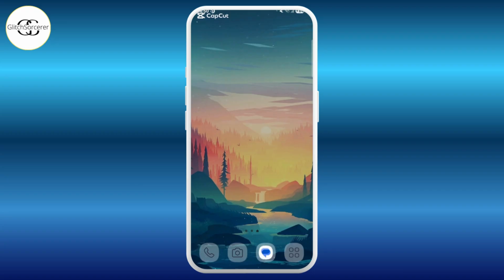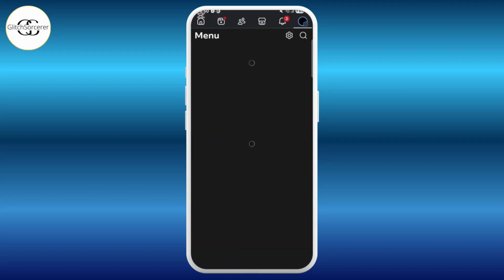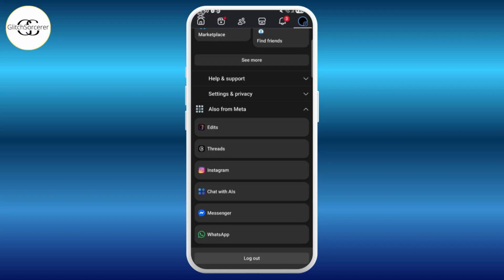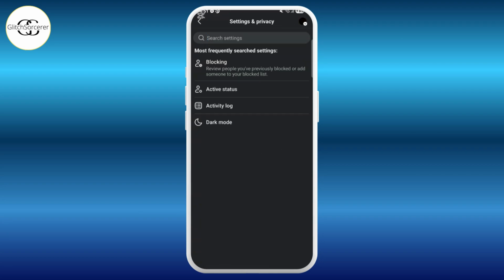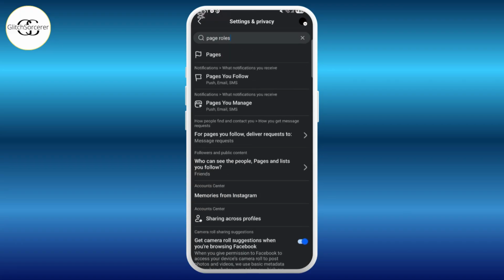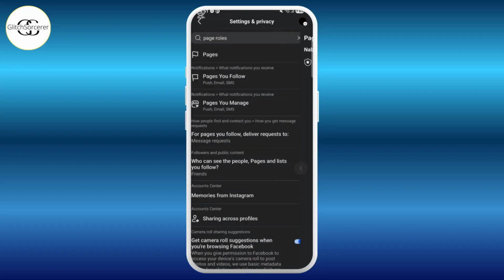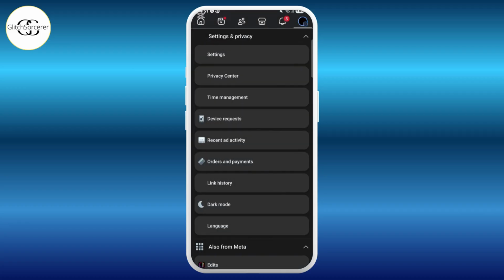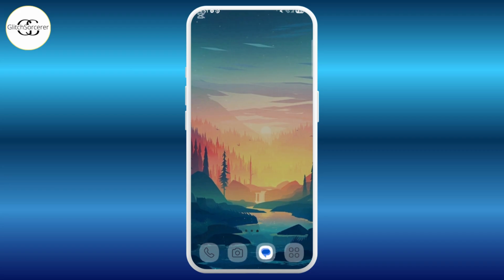How To Separate Facebook Business Page from Personal Account 2025 – Easy Step-By-Step Guide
Want to manage your Facebook Business Page independently from your personal account? Many users face challenges keeping business and personal profiles separate. This 2025 tutorial provides a simple, step-by-step method to manage your business page safely and efficiently.

📌 Timestamps:
00:05 – Access Business Page Settings
00:25 – Disconnect Business Page from Personal Account
00:45 – Tips to Avoid Common Errors

💡 Why Watch This Video:

Step-by-step guide to separate Facebook business page from personal account

Solve common issues like login or admin errors

Manage pages independently for better privacy and organization

2025 updated method for U.S. Facebook users

Beginner-friendly, mobile and desktop-ready tutorial